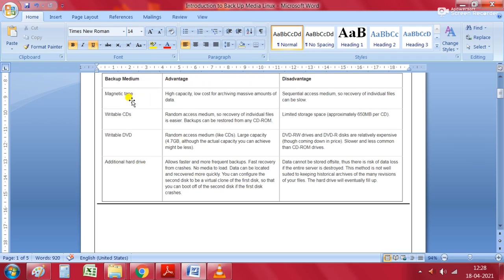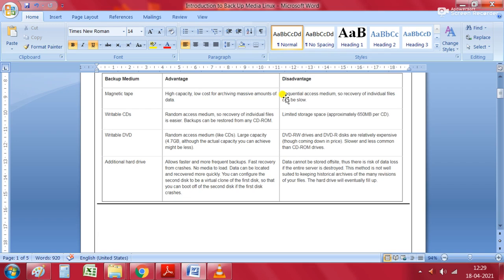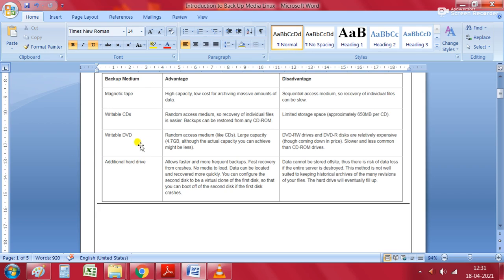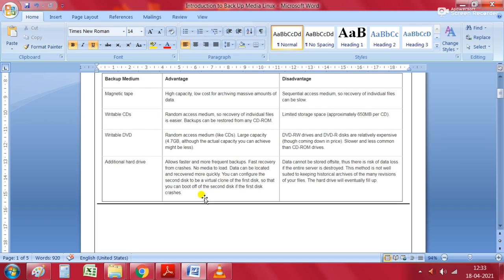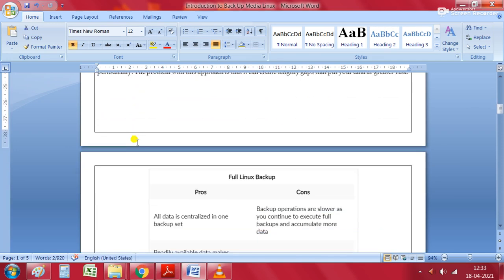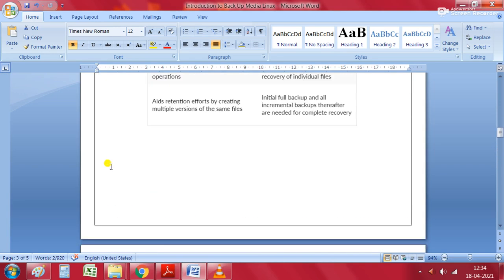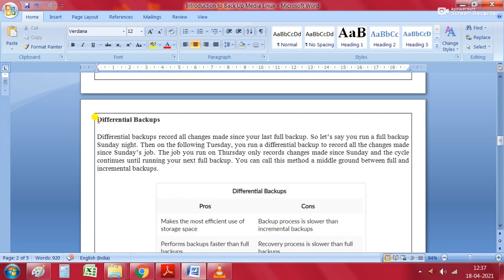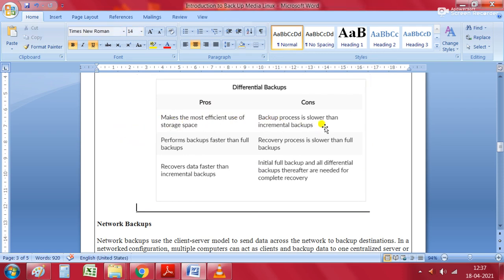Introduction to Back up Medias in Linux